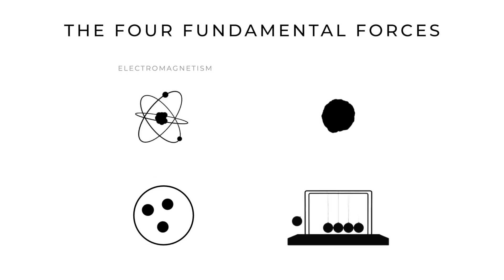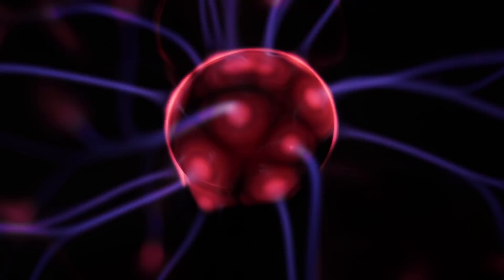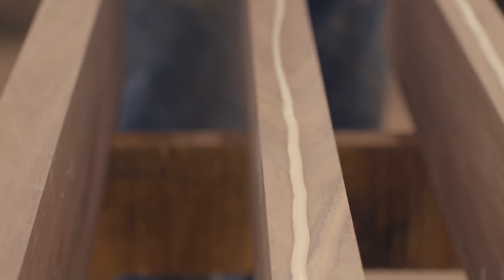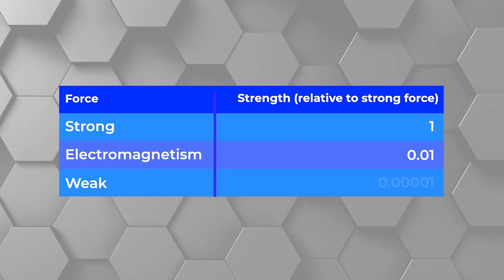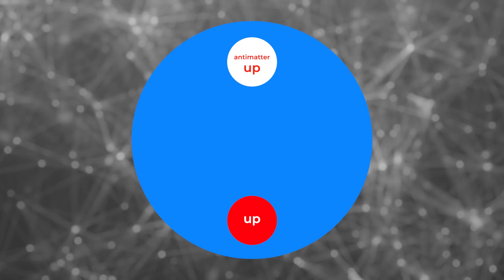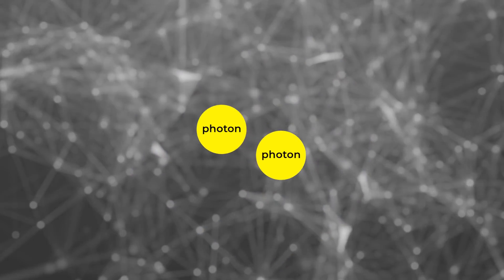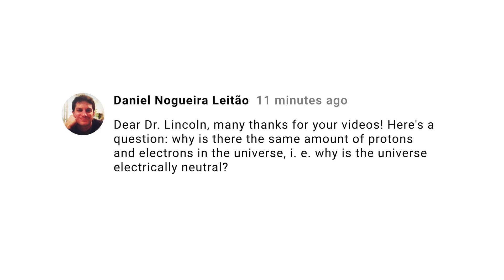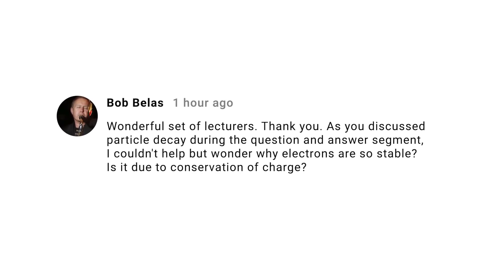6 Subatomic Stories: Known subatomic forces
To understand the universe, you need to understand the different forces that govern it. In episode 6 of Subatomic Stories, Fermilab’s Dr. Don Lincoln explains the nature of the forces that govern the microcosm.

The God Particle by Leon Lederman and Dick Teresi

The Particle Garden by Gordon Kane

Symmetry by Leon Lederman and Chris Hill

The Particle at the End of the Universe by Sean Carroll

Nature’s Blueprint by Dan Hooper